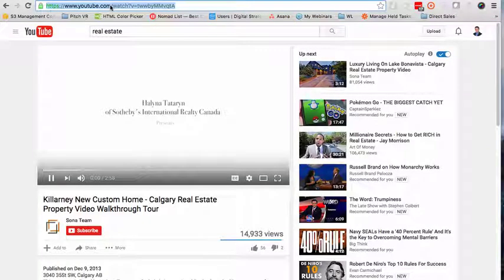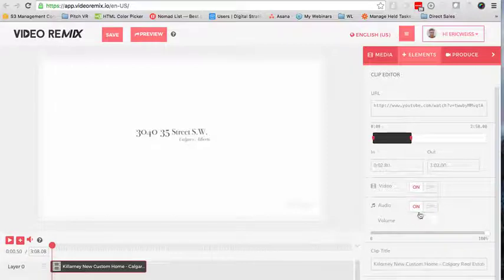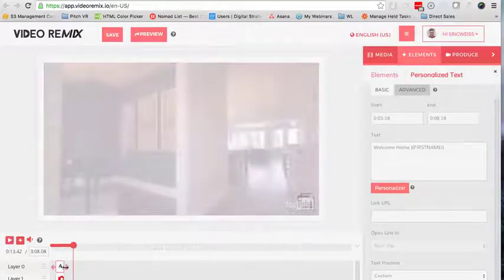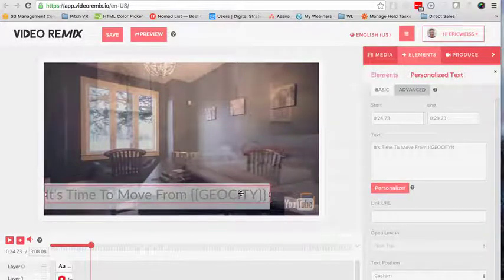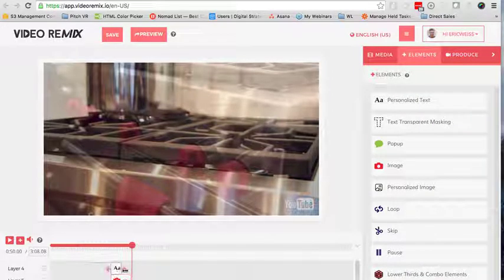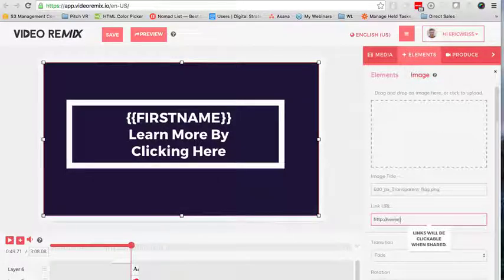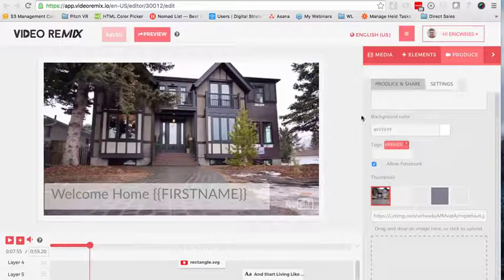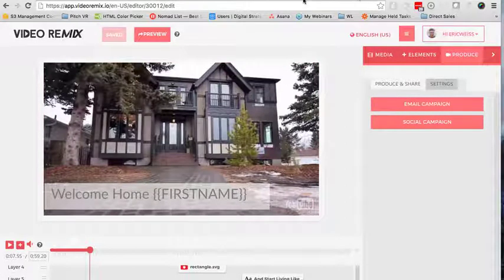Smart Video Review – Serious money in a few minutes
It is a cloud-based app that enables your customers to personalize and profit from any video in just a few minutes. Smart Video by VideoRemix integrates seamlessly with Facebook to showcase customer’s profile information instantly on any video. I am sure that, you cannot find this utility in any other tools. If you need more information about this product